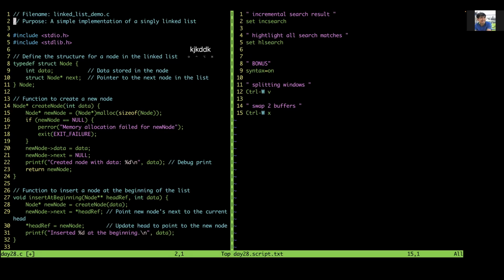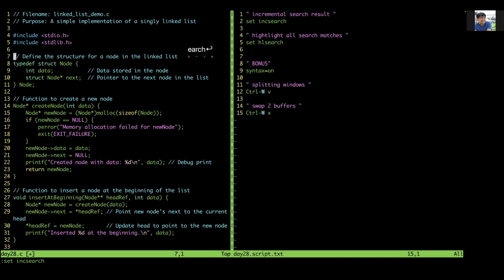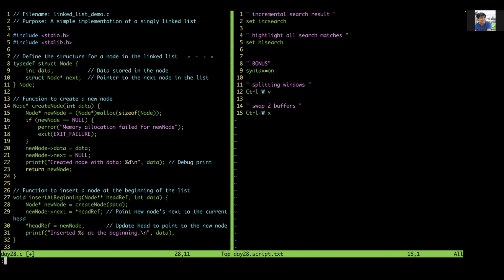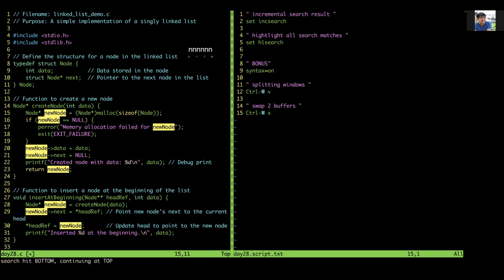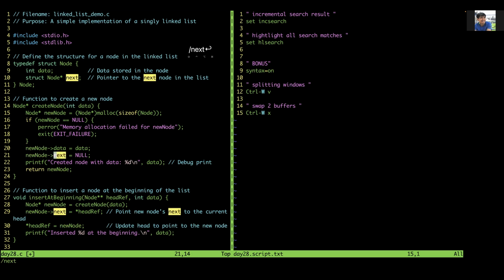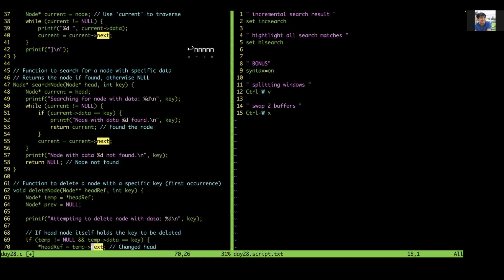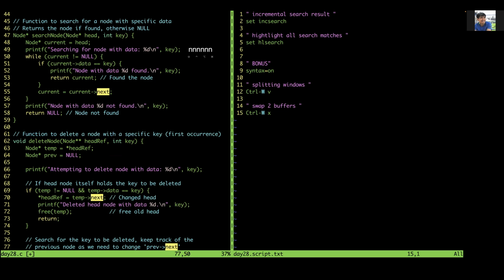vim highlight search results and real time searching: vim tutorial day 28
highlight search results and real time searching

1. Type :set incsearch
2. Type :set hlsearch
3. Then type '/[your word]'